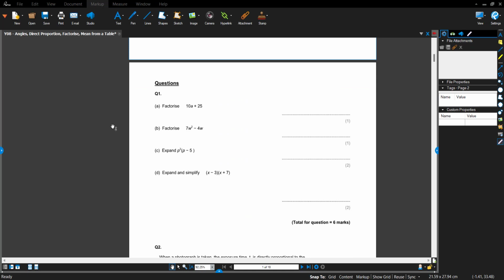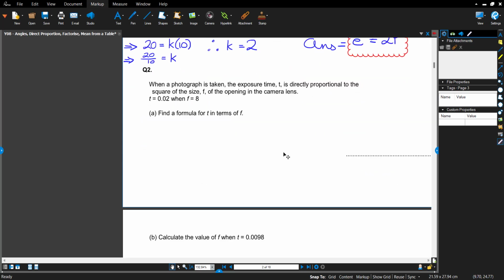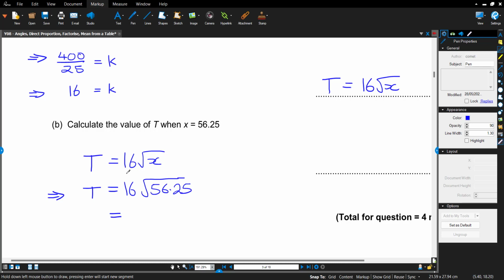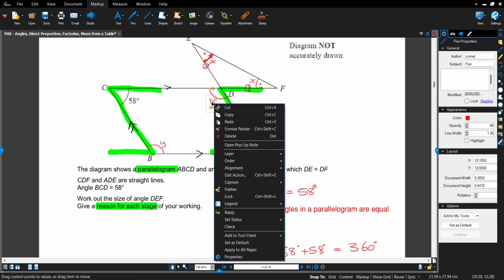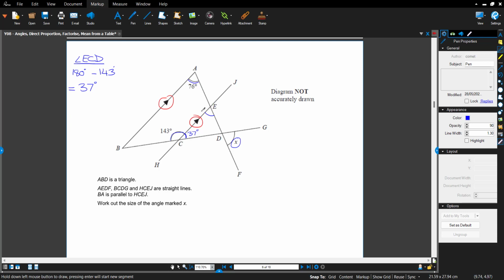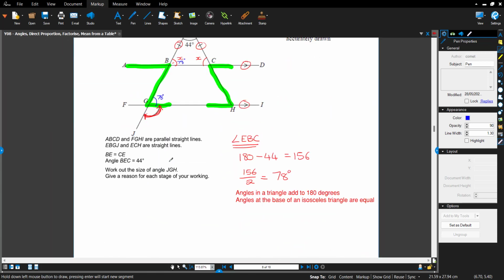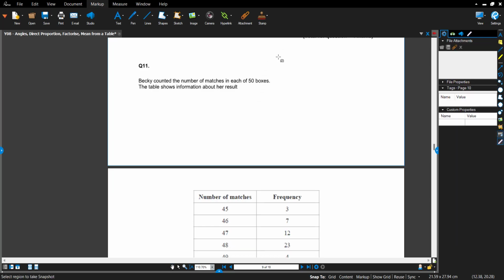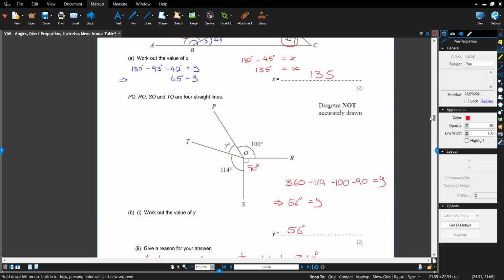iGCSE Maths - Mean from Table, Angles, Factorising, Direct Proportion